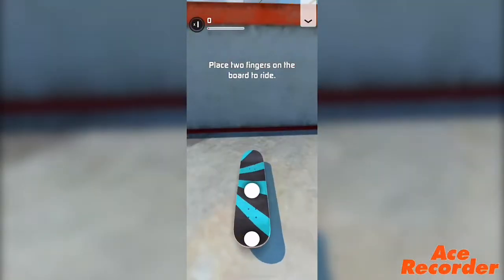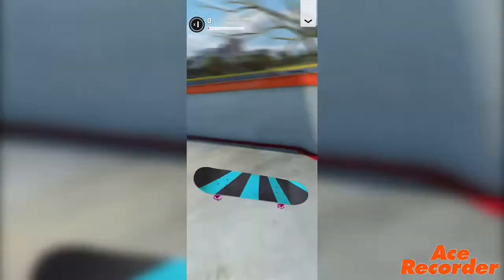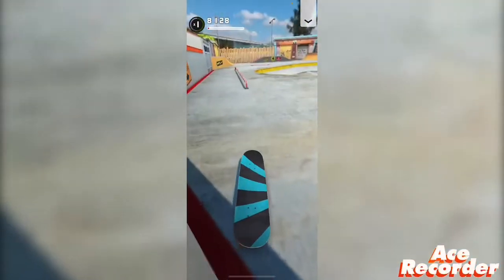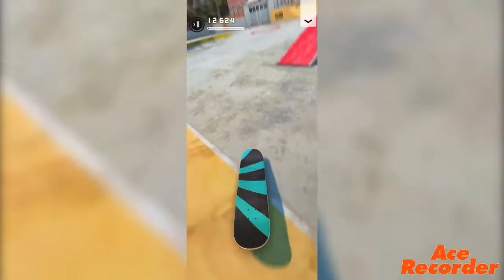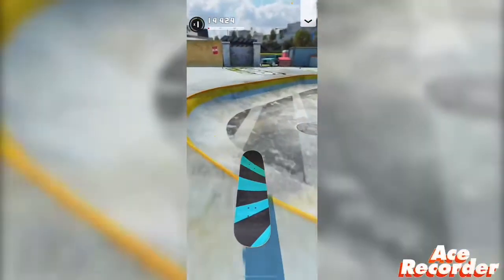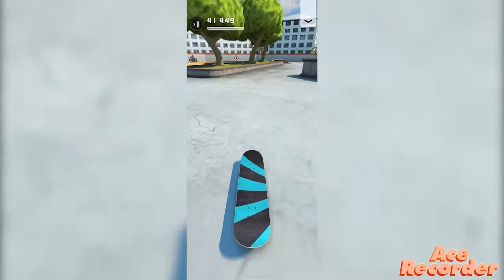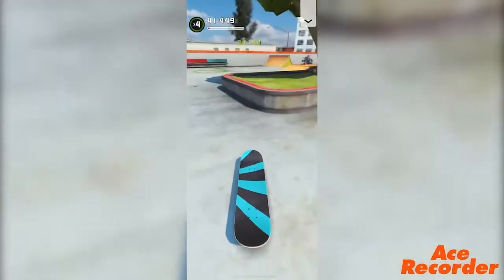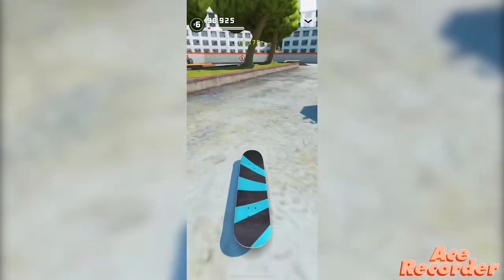How to do a Varial flip in TouchGrind skate 2 (Very easy)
Like goal-5